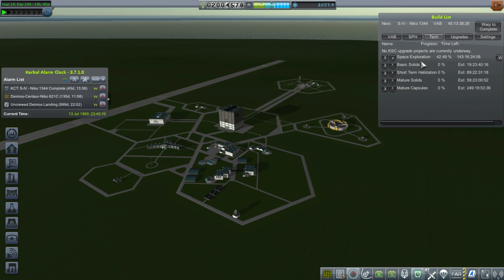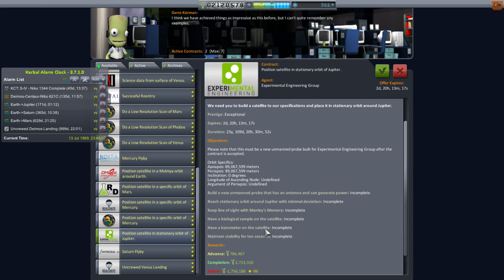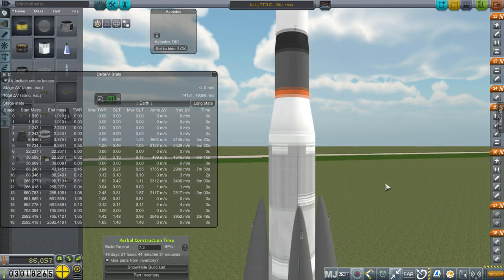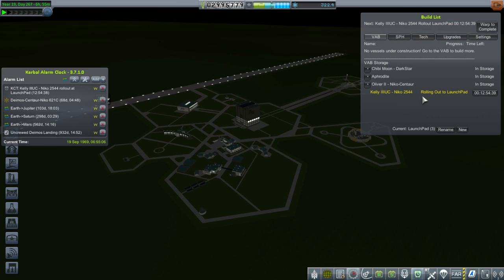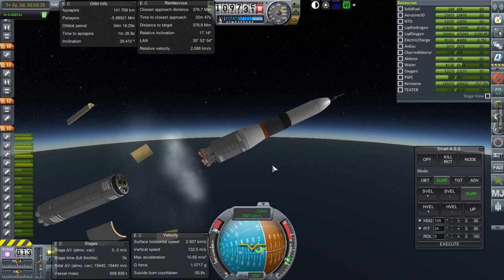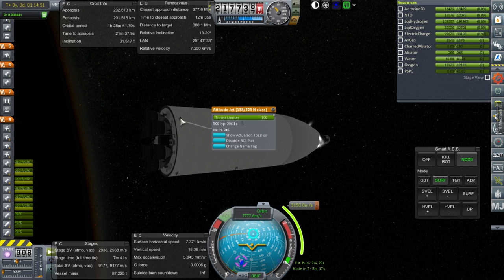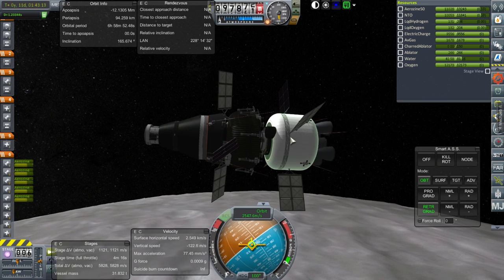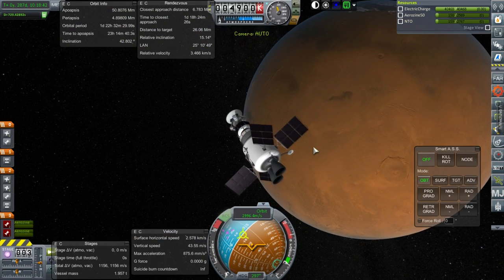Realism Overhaul in KSP 1.1.3 - 34 - Kelly III - Niko 2544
I try to test a single-launch Moon landing mission and then bring our Deimos probe into Mars orbit.